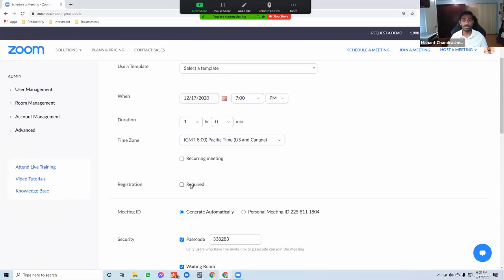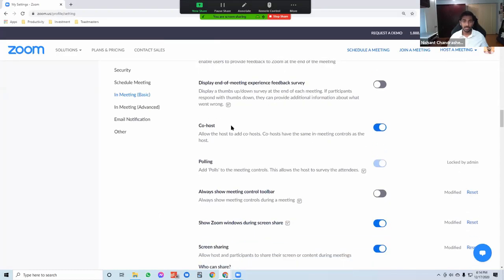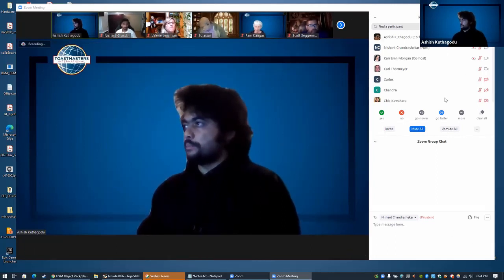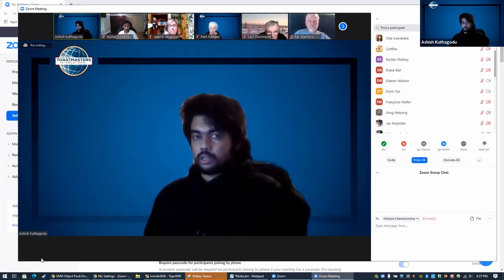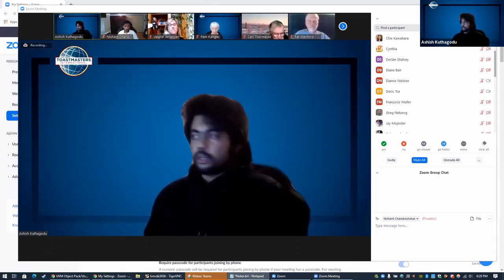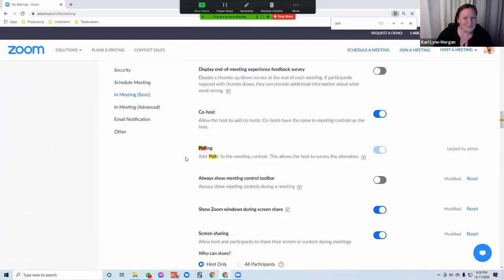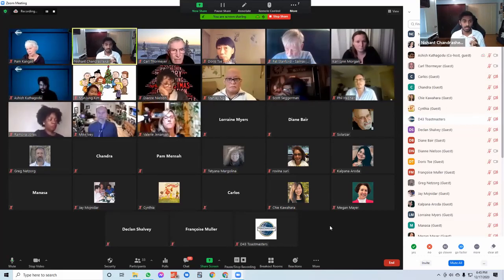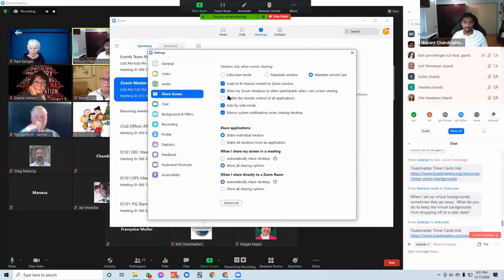Great Events : Zoom Masters Crash Course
With everything now virtual, people have been having meetings for Toastmasters, work, family, and friends! However, sometimes it becomes too confusing or too difficult to concentrate on the meeting. This session covers the basics of how to maneuver Zoom as an attendee and an organizer! If you have that down, it covers how to be smarter in protecting your events! If you even have that covered, then you might learn how to elevate your meetings inside and outside Toastmasters!

Watch for 1+ hour of information on what Zoom can do. The presenters, Nishant Chandrashekar, Kari Lynn Morgan, and Ashish Kuthagodu, are very active Toastmasters in District 101 and have led and organized many events through Zoom. Learn from them in this crash course what they have learned for themselves.
Note: Q&A session recorded at the end of video

Watch this crash course to get your basic credentials as a budding Zoom Master!